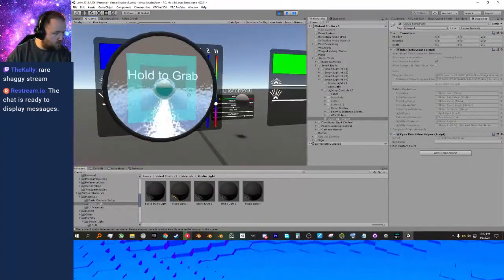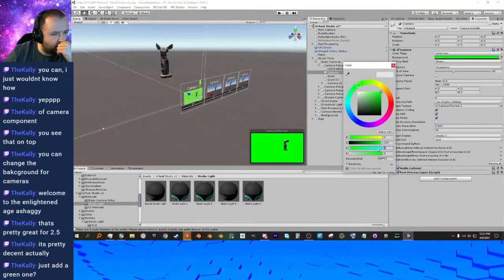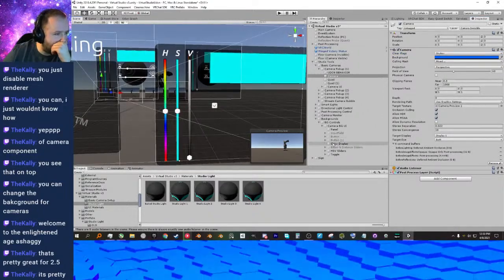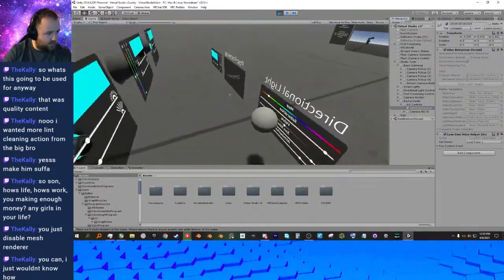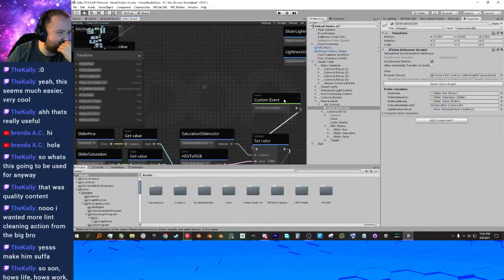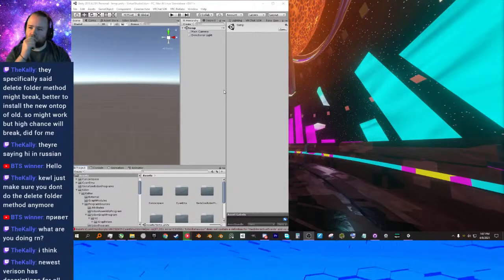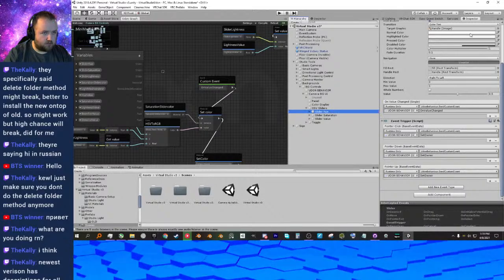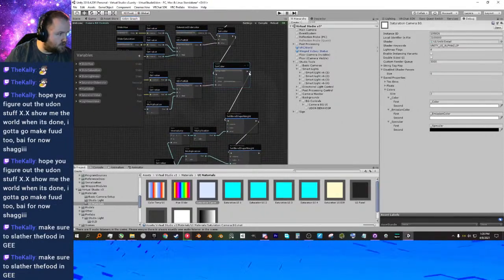Work Stream - VRChat - Udon Virtual Studio 4-8-21